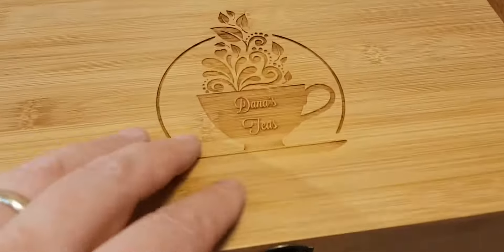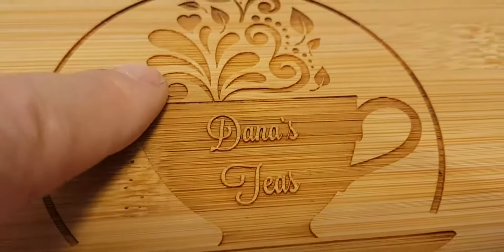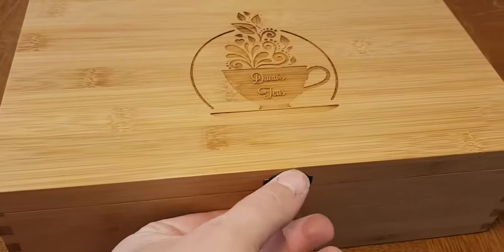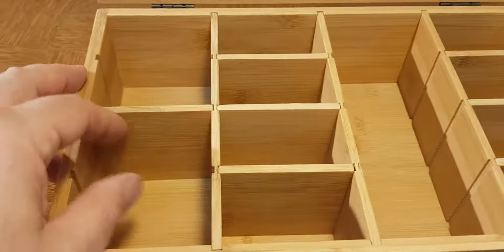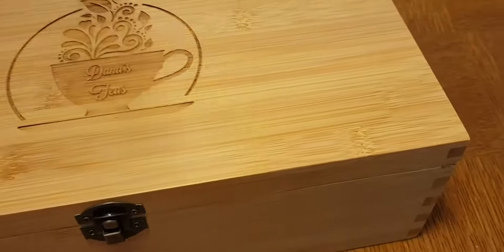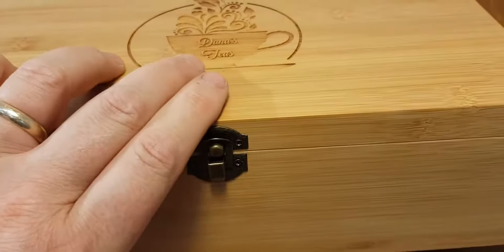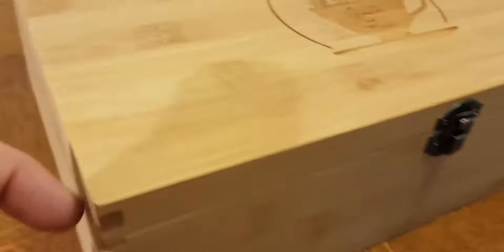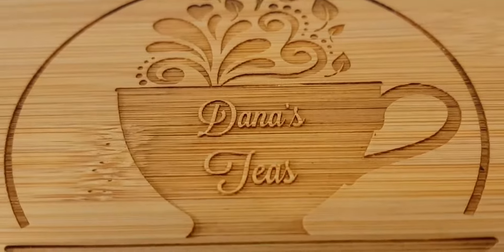Custom Teacup Multikeep Teabox - CookbookPeople.com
Personalized teabox organizer that's adjustable.